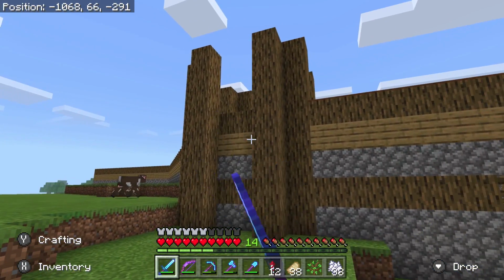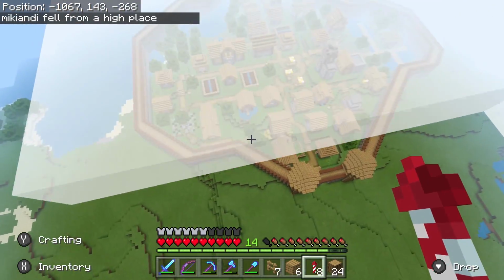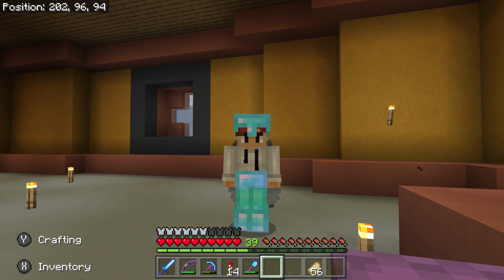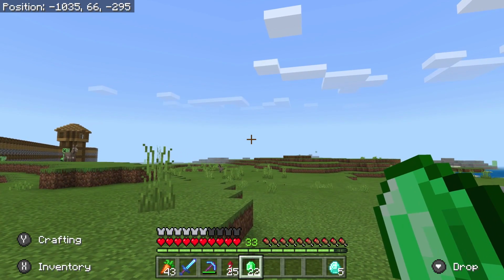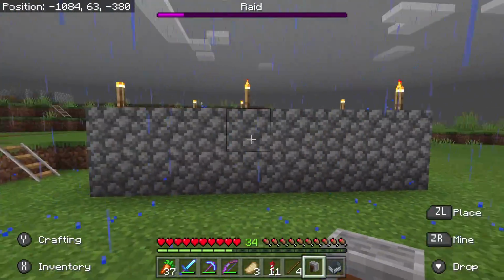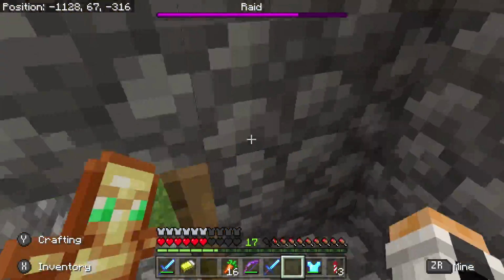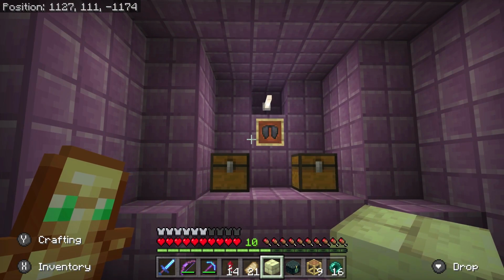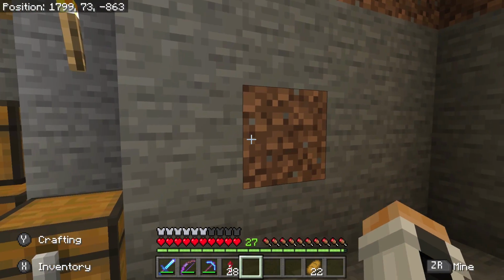Minecraft: Isekai Realm S1E15 - Lookout Towers & Armor Sets (Bedrock Edition 1.12)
In this episode I work a bit more on the village wall and add more fortification. I also work on two awesome armor sets that were a bit expensive to get done! See all that and more!

I'm playing on Bedrock Edition 1.12 and I record using ElGato HD60S since I play Minecraft on Nintendo Switch.